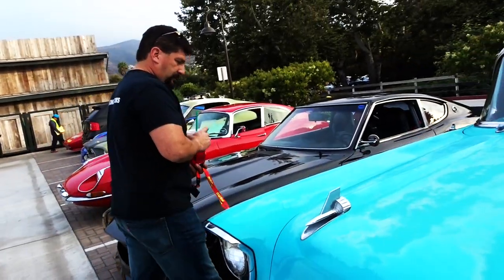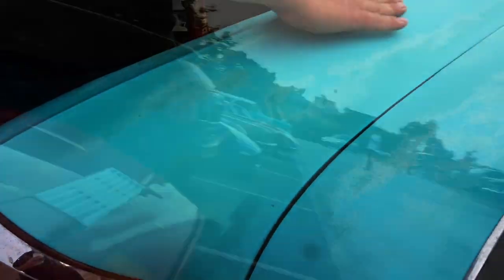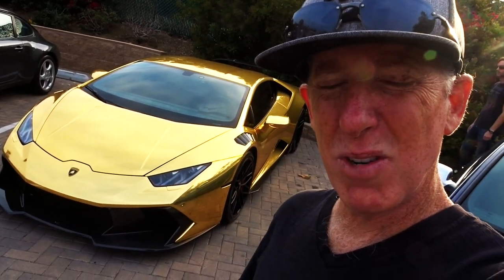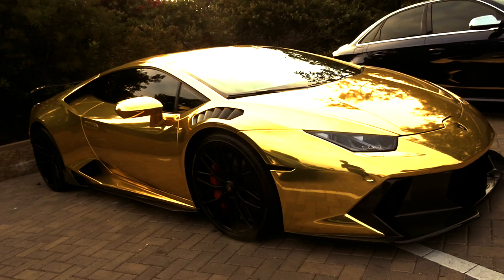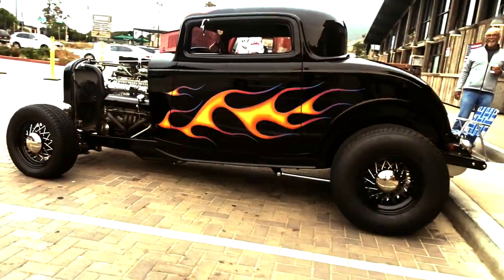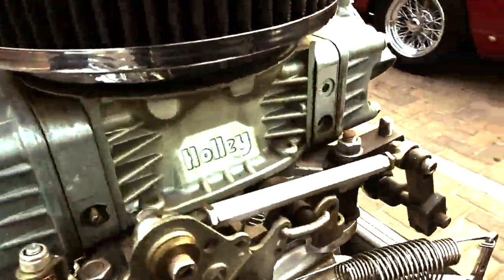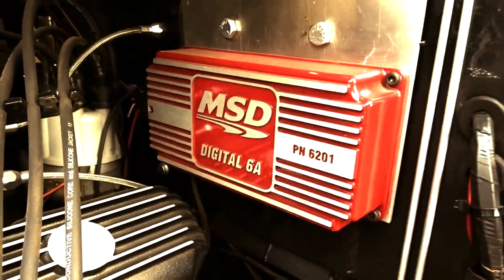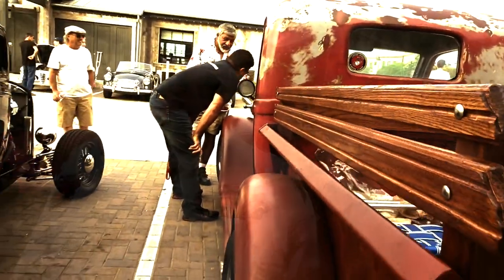JAY LENO FORD GT IN MALIBU! - FIREBALL MALIBU VLOG 659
JAY LENO FORD GT IN MALIBU! - FIREBALL MALIBU VLOG 659 - Fireball heads to a Malibu Car Show, talks with Jay Leno and his Ford GT, Bruce Meyer and Caitlyn Jenner... then watches a Classic Car on Fire? Wups. Jay Leno Ford GT

THE FIREBALL MALIBU VLOG STORE!
New HATS & MUGS that support a Malibu Vlogger!

The Ford GT is an American mid-engine two-seater sports car manufactured and marketed by Ford for model year 2005 in conjunction with the company's 2003 centenary — and again in redesigned form for model year 2017. Jay Leno Ford GT

The GT recalls Ford's historically significant GT40, consecutive four-time winner of the 24 Hours of LeMans (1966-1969), including a 1-2-3 finish in 1966. Jay Leno Ford GT

At the 2015 North American International Auto Show and at the unveiling of Forza Motorsport 6, a new Ford GT was introduced and is set to be produced and released in 2016. It will mark 50 years since the GT40 won the 1966 24 Hours of Le Mans and has run successfully in the 2016 24 Hours of Le Mans to mark the anniversary, winning the GTE class. Jay Leno Ford GT

Ford GT at the 2015 Geneva Motor Show

The car is to be powered by a newly designed 3.5 liter twin-turbocharged EcoBoost V6 engine making 647 hp (482 kW; 656 PS) and 550 lb·ft (746 N·m) of torque. According to Ford, "the GT will exhibit one of the best power-to-weight ratios of any production car," thanks to its lightweight carbon fiber construction. Underpinning the GT is a carbon fiber monocoque bolted to aluminum front and rear subframes covered in carbon fiber body panels. The car also has racing inspired pushrod suspension, active aerodynamics, and dihedral doors. The windshield of the vehicle is made of Gorilla Glass manufactured by Corning, which is also used for smartphone screens. Gorilla Glass is used to reduce the weight of the vehicle by allowing for a thinner windscreen with the same strength. Jay Leno Ford GT

Beginning in December 2016, Ford plans to build the GT at a rate of one car per day in this new, low-volume assembly facility at Multimatic in Markham, Ontario until October 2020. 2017 and 2018 model year vehicles will be reserved for selected GT buyers, 2019 vehicles for buyers passed over in the initial selection process, and 2020 vehicles for new customers. Jay Leno Ford GT

FIREBALL’S WHEELSANDWAVES CARSHOW
Wheels and Waves was Voted "One of the Best Things to do in Malibu!" This Malibu Vlogger Car Show is every 3rd Sunday of the month at The Malibu Country Mart Jay Leno Ford GT

Jay Leno Ford GT

ABOUT FIREBALL MALIBU VLOG:
This MALIBU VLOG is an inspirational Youtube First Person Series starring Malibu Vlogger Fireball & Kathie Lawrence and will inspire you to IMPROVE YOUR LIFE through WHAT YOU LOVE. Visit his Car Show in Malibu called Wheels and Waves. Jay Leno Ford GT

ABOUT FIREBALL TIM (Yes, his legal name):
Malibu Vlogger Fireball is a legend in the Car Design and Filmmaking World having reached over a billion viewers through his shows on DISCOVERY, SPEED and TLC. He’s designed vehicles for over 400 of Hollywood's biggest films including BATMAN, KNIGHT RIDER, JURASSIC PARK & MONSTER GARAGE plus over 1K Commercials. Also an Award Winning Filmmaker and Director, accomplished Children's Book Author with 7 titles, Cartoonist and currently writes for the MALIBU SURFSIDE NEWS, HIDDEN HILLS MAGAZINE, DRIVE, GARAGE STYLE and PALISADIAN POST Newspapers. Jay Leno Ford GT

ABOUT KATHIE:
Malibu Vlogger Kathie Lawrence is a legendary Costume Builder, Sculptor and Author having spent over 40 years in the film industry creating some of the most iconic character MASCOTS for clients like The White House, Ellen DeGeneres, Nintendo & The Super Bowl. She even built H.R. PUFF N' STUFF! No one in the business has created more. Jay Leno Ford GT